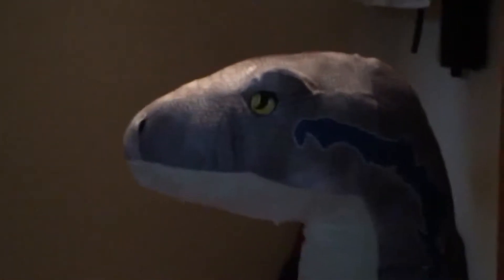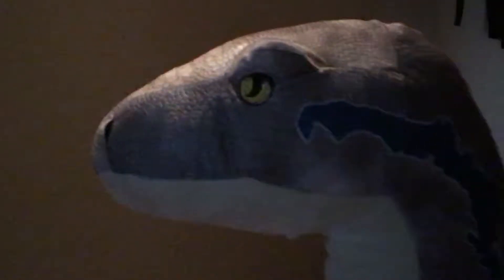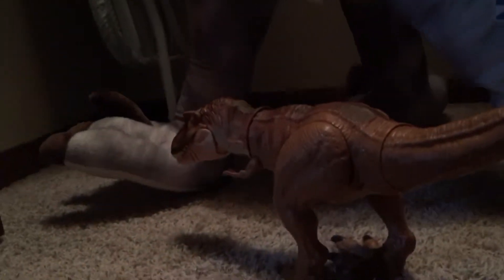Jurassic world giant blue plushie review